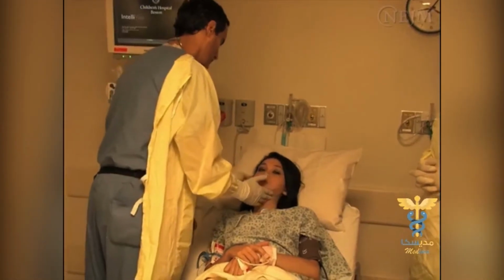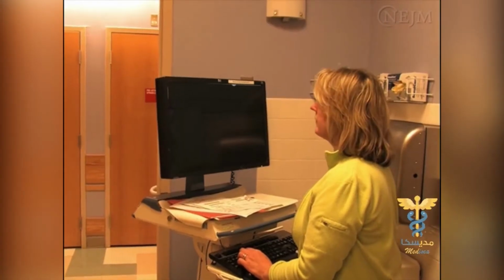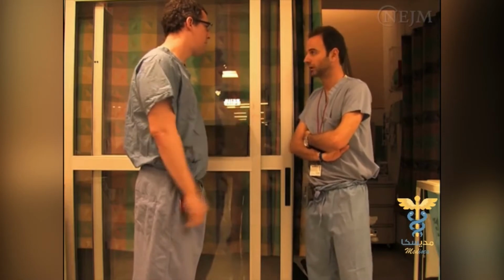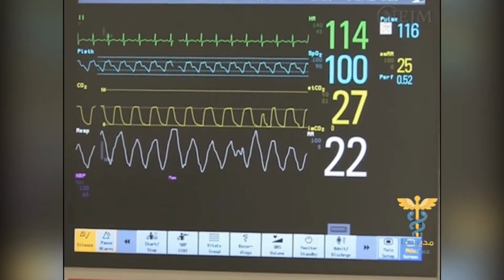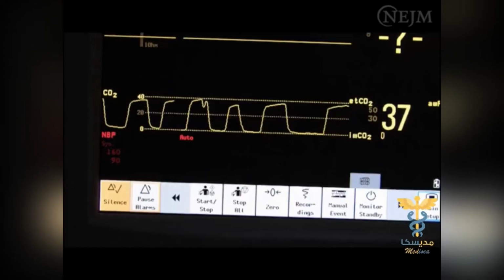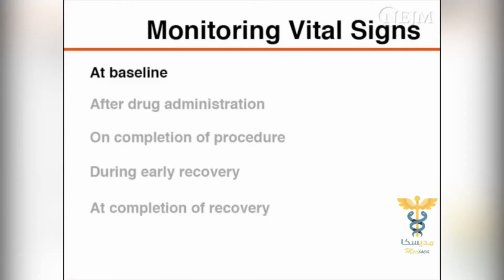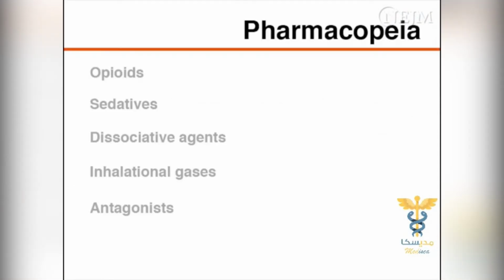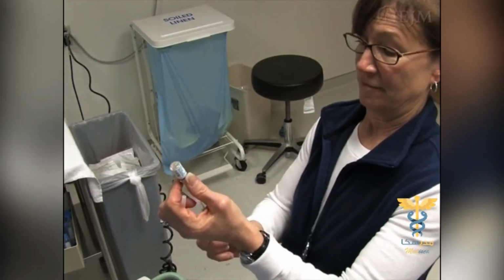Procedural Sedation and Analgesia in Children | Anaesthesia Tutorial